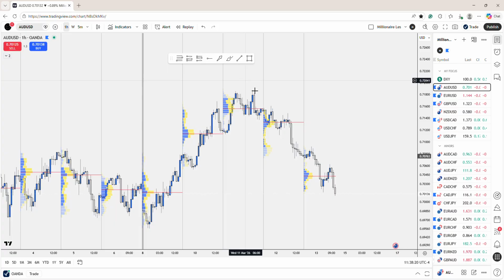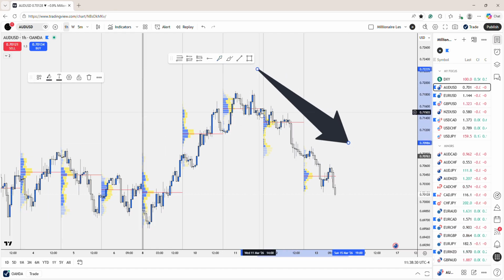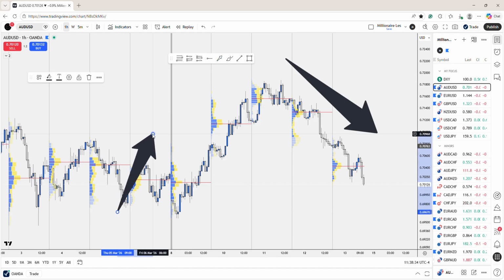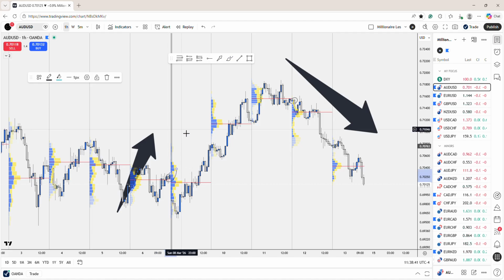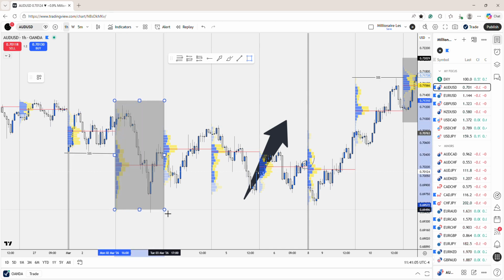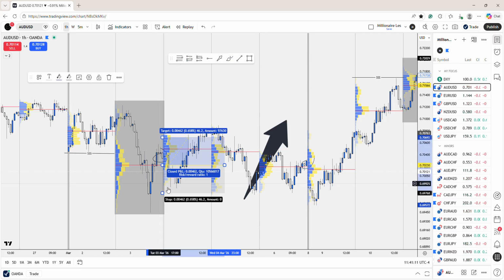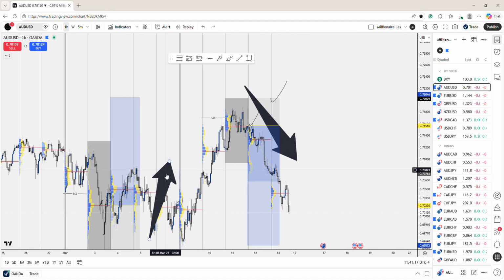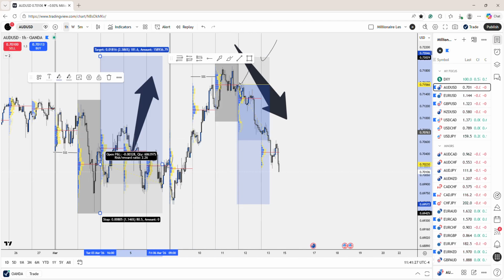My POC Closure Checklist That Filters Out Bad Trades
Unlock the exact rule I use to confirm a valid POC (Point of Control) closure using Volume Profile. In this video, I break down how I validate directional bias by requiring two things:

1️⃣ A clean close above or below the POC in the intended direction
2️⃣ Price taking out the previous day’s high (for sells) or low (for buys)

This combination helps me filter out weak setups, avoid fakeouts, and trade only when the market has shown both liquidity behavior and value acceptance.

Whether you’re a Volume Profile trader, a structure‑based trader, or someone looking to tighten your confirmations, this breakdown will help you understand how to use the POC as a true decision‑making tool — not just a line on your chart.

📌 What you’ll learn:

What a valid POC closure actually looks like

Why the previous day’s high/low matters

How liquidity grabs strengthen directional bias

How to combine session context with Volume Profile